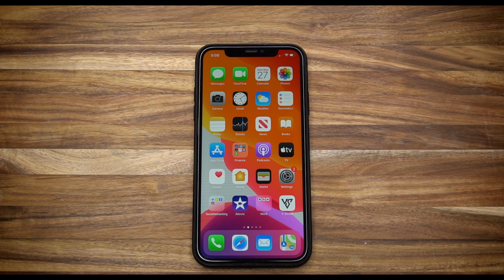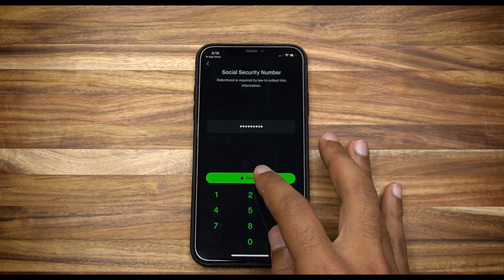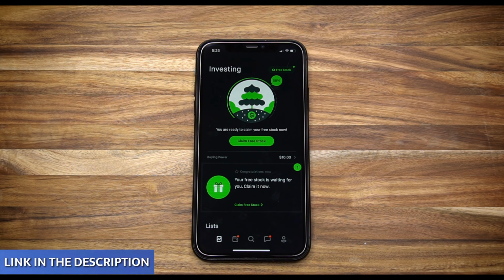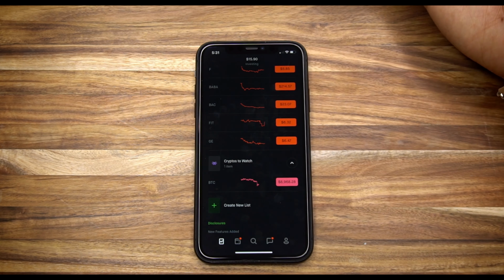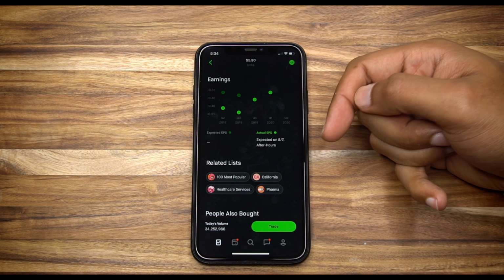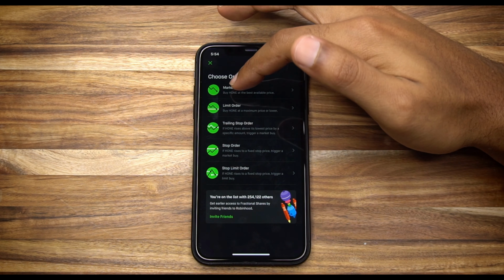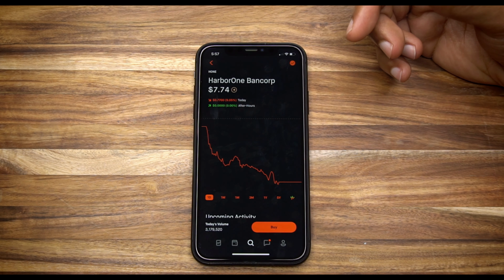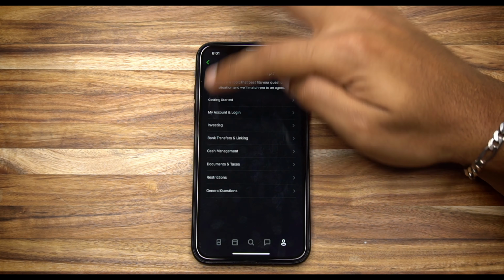ROBINHOOD APP TUTORIAL | BECOME A PRO!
Hello EVERYONE! This is a STEP-BY-STEP video tutorial on how to use the Robinhood APP!! I hope you enjoy it!!

APP Links-

ROBINHOOD:
You now have a claim to a stock like Apple, Ford, or Facebook. In order to keep this claim to your stock, sign up and join Robinhood using my

ACORNS:
Start investing with Acorns today! Get $5 when you use my invite

-Amazon Links-

- Ring Light Kit
- Asus Monitors
- Acoustic Panels
- Lighting strips